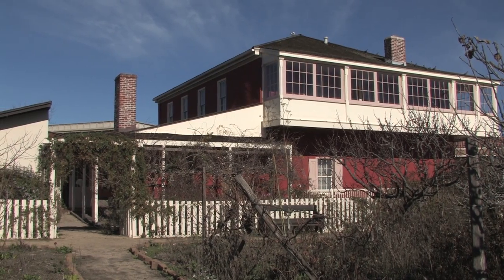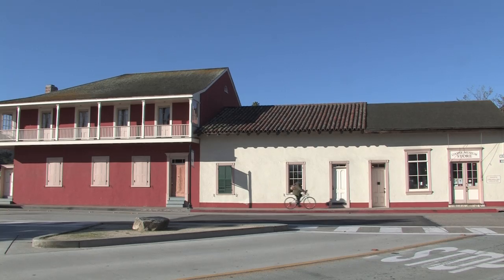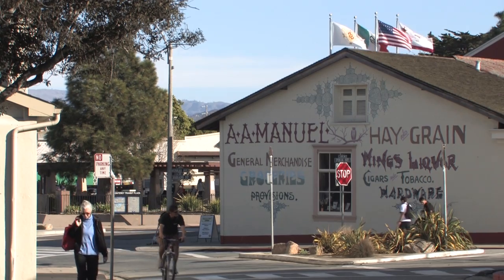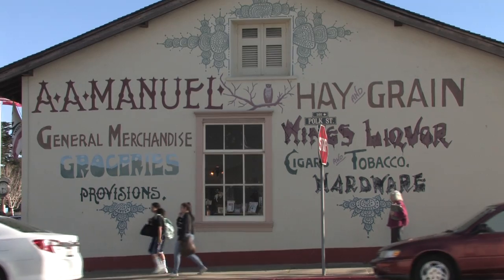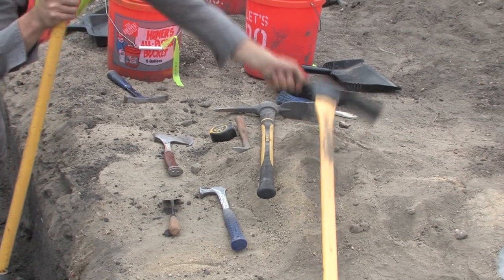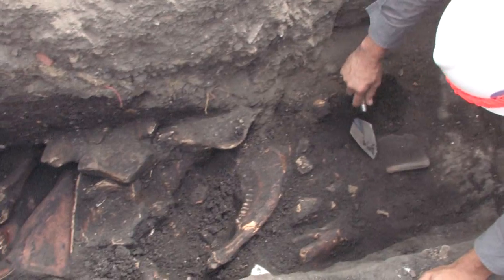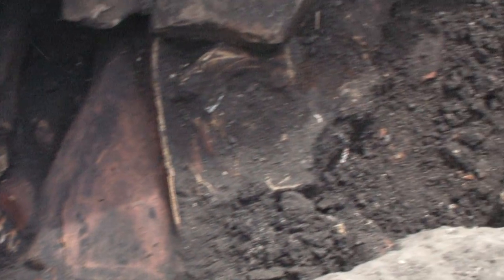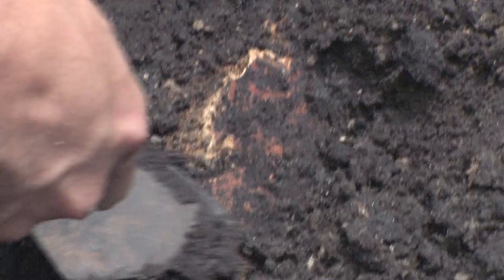Archaeology at Monterey's Cooper-Molera Adobe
Cooper-Molera Adobe is located in downtown Monterey, California. This remarkable place represents the layered history of the families who lived in and built Monterey, from its early years as the political and commercial capitol of Mexican Alta, California, through the development of the State of California. Later, it became known as the center of a region known for both agricultural innovation and historic preservation.

While undergoing renovations, an archaeological team has been brought in to study the property. The City of Monterey talked to archeologists to find out what they have uncovered.

Find out more information about the project at coopermolera.org.

Produced by City of Monterey